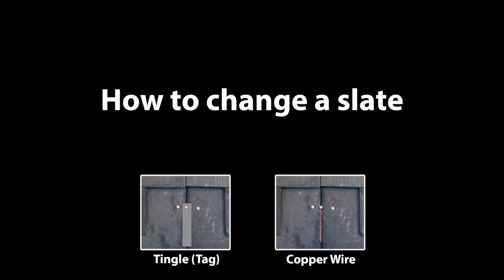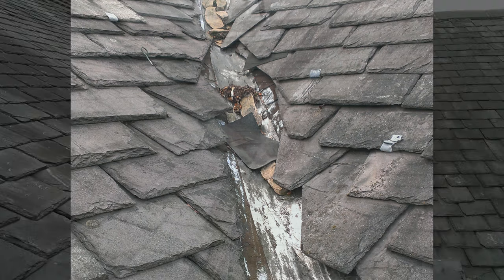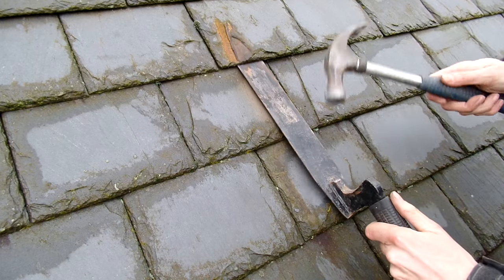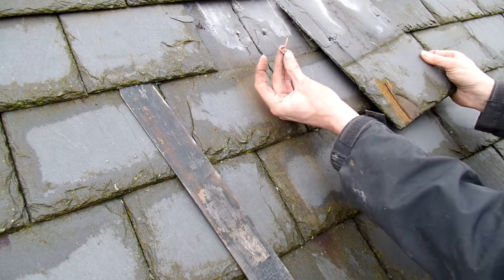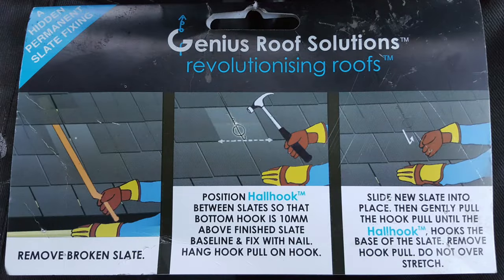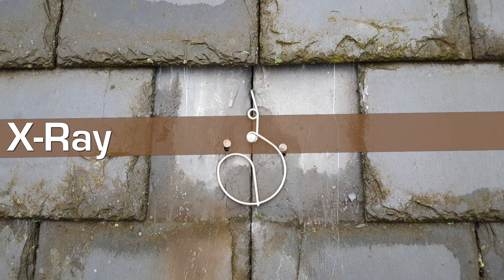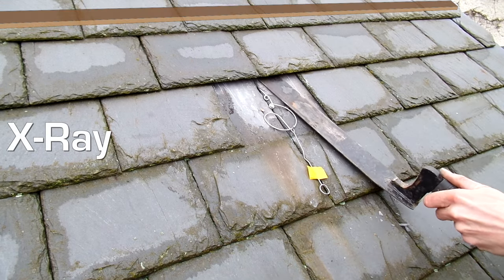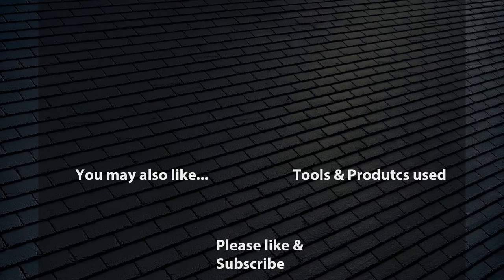Replace a Slate - Hall Hook Method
In this video I will be replace a roof slate and put a new replacement in. I have already covered how to change a slate in a previous video, but this time rather than using the traditional and cheap lead tingle or tag, I will be using a hall hook.

A hall hook is a great way of securing a slate, especially if the replacement slates need to be virtually invisible.